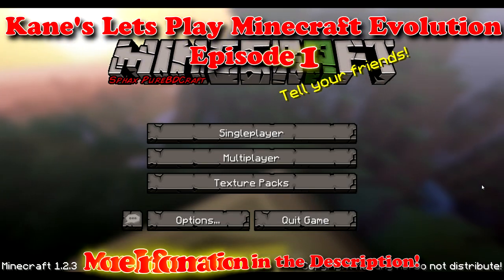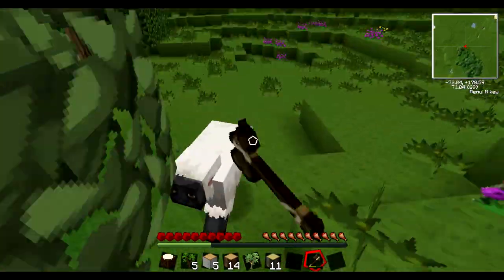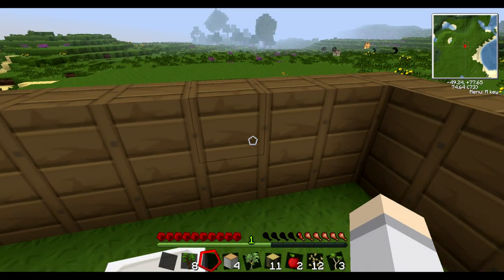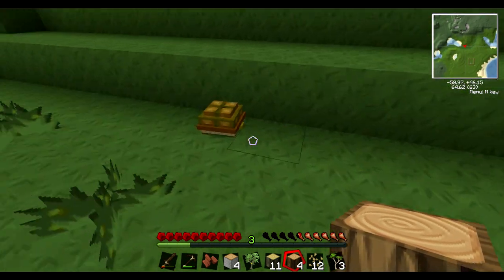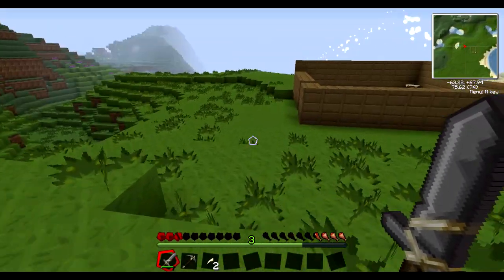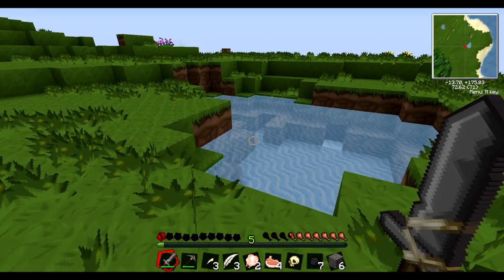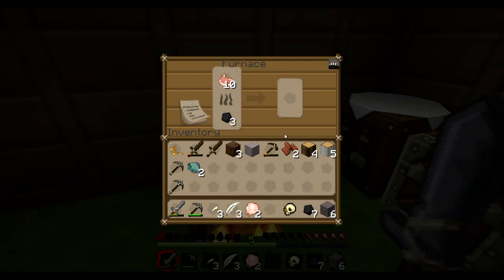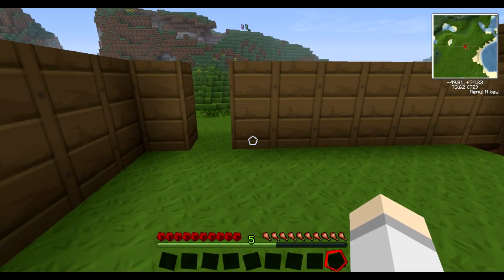Kane's Lets Play Minecraft Evolution - Episode 1 - Newbie Power Activate!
In Episode 1:
In this episode I will be Surviving my first few nights with a but of house building and mining and getting my butt handed to me by all the mobs!

Mods Installed but the link above has 1000x more info including, wiki's, versions, downloads, textures and more.

ModLoader 1.2.3
ModLoaderMP 1.2.3 v3
MinecraftForge 1.4.1.59
CodeChickenCore 0.4.3
Not Enough Items (NEI) 1.1.3
AudioMod 1.2.3
GuiAPI 0.14.0
Thaumcraft 2.0.2
Railcraft 4.1.4
CustomMobSpawner 1.4.1
Mo' Creatures 3.3.0
Better Dungeons 0.923
MAtmos r11
BetterSounds 0.0.8
Equivalent Exchange 1.4.1.5
Ender Chest 1.0.2
BuildCraft 3.1.4
Forestry 1.4.0.4 (BC3)
Additional Pipes 3.0.1 (BC3)
Logistics Pipes 0.2.2A (BC3)
Sneaky Pipes 0.1.0 (BC3)
Advanced Power Systems 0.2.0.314 (BC3)
IndustrialCraft 1.81
Compact Solars 2.0.0 (IC 1.81)
Charging Bench 1.81-1 (IC 1.81)
Thermometer 1.1.11 (IC 1.81)
Wireless EU Storage 1.0.2 (IC 1.81)
RedPower 2.0pre4e
Wireless Redstone 1.5
Immibis Core 48.0.1
Tube Stuff 48.0.3
Inventory Tweaks 1.40b
ReiMinimap v3.0 03

We are not using Yogbox, Tekkit Pack, Technic Pack, AMCO, Voxel ModPack But they have a lot of what we have and maybe even a lot less vs our modded pack.

Our Lets Play Minecraft series is a good source of tips, tutorials, tricks, hints, guides, pve, exploration, adventure, and more!